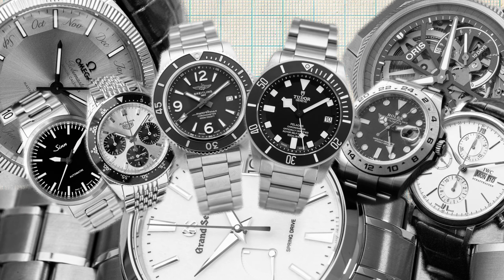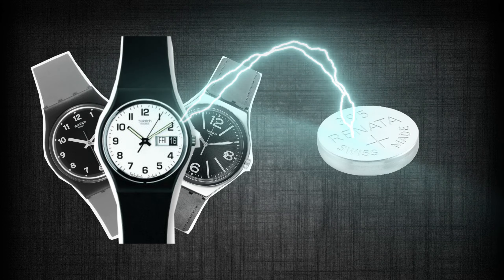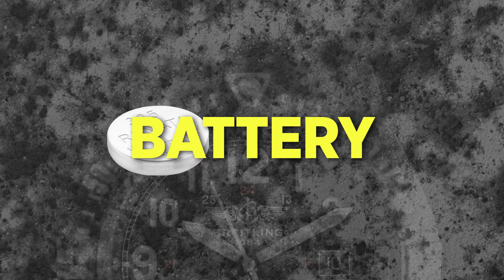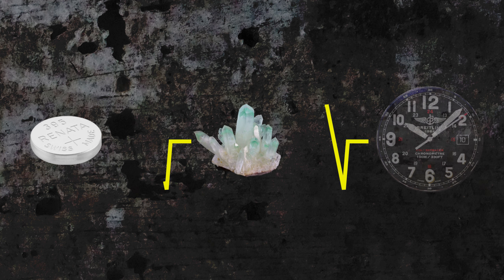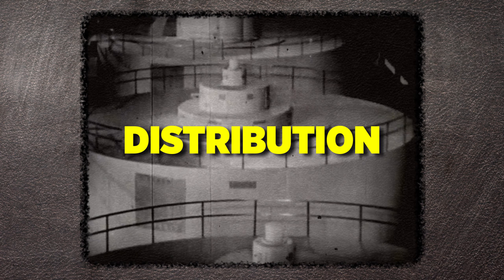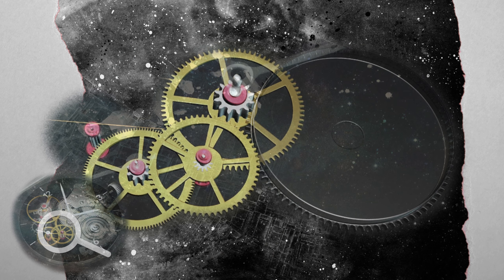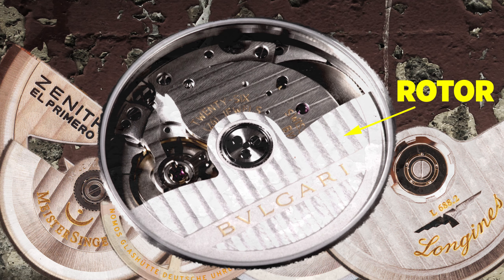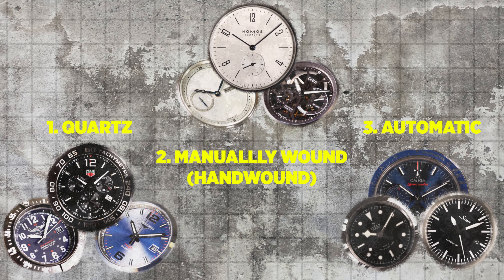Quartz, Hand-Wound & Automatic – How Do The Different Watch Movements Work?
Do you know the difference between mechanical and battery-powered watches? In this video, we will be shedding light on the three most common types of watch movements: quartz, manual-wound & automatic. Enjoy!